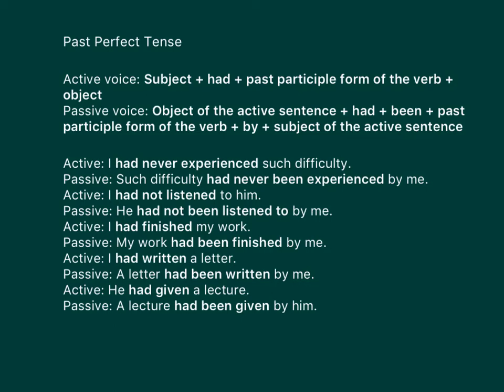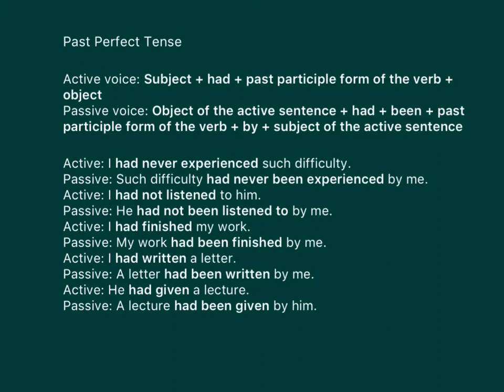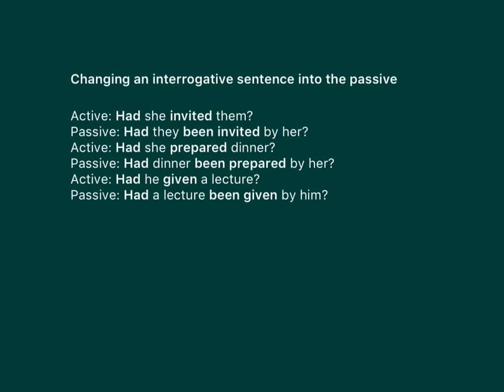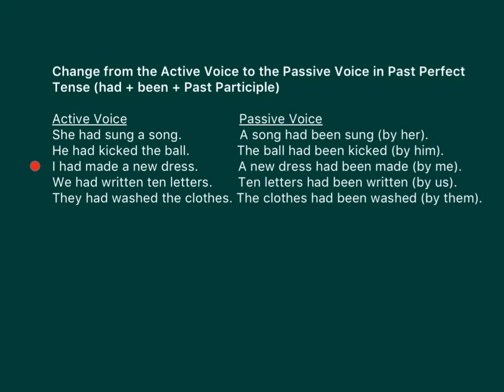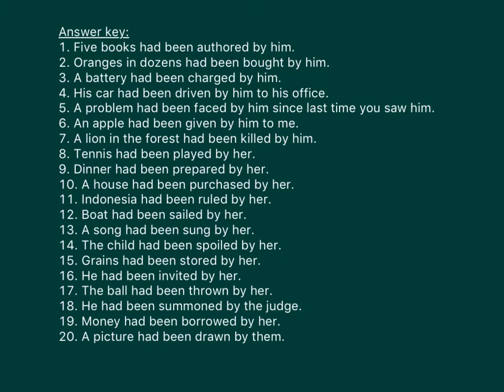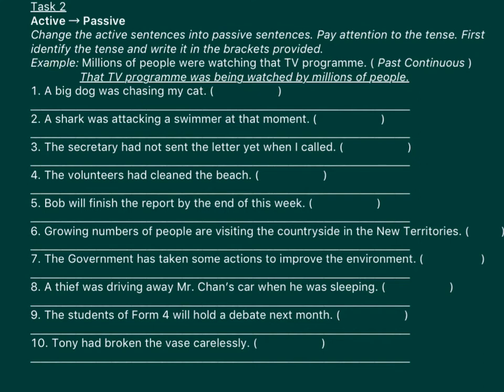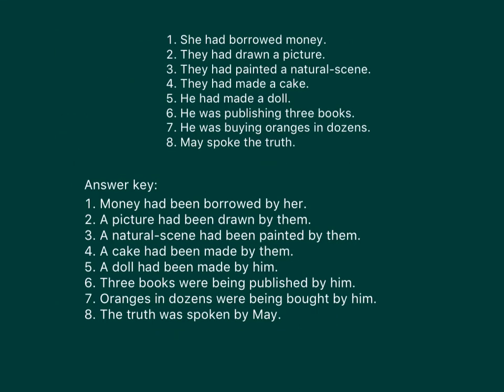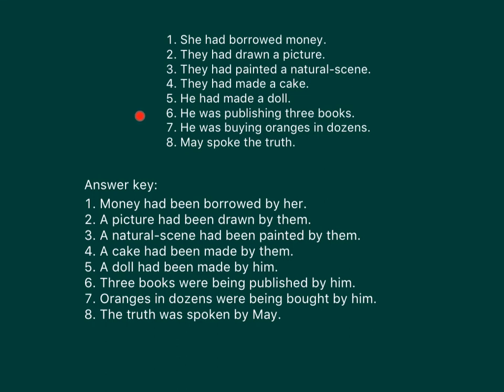中二英文_上學期_Active & Passive Voice（主動語態及被動語態）_Passive Voice in Past Continuous, Past Perfect（2）